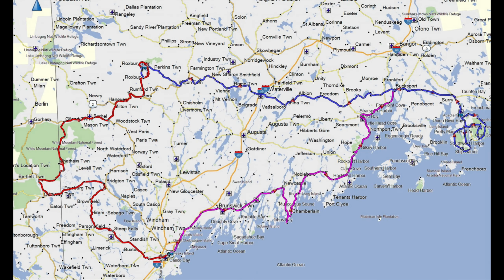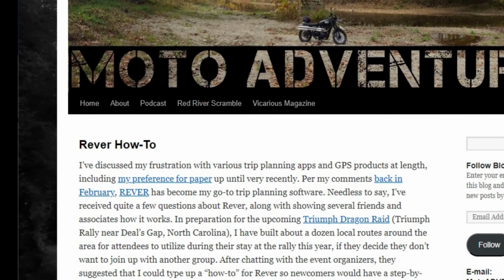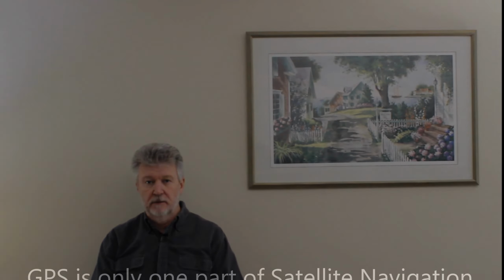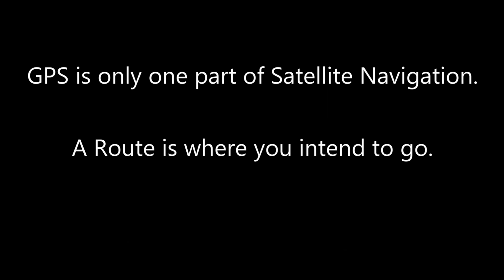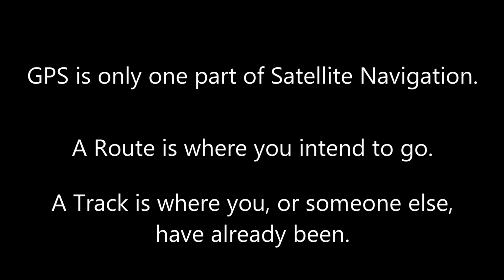Route Planning and GPS Navigation - Introduction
This introduces a series of short videos on Route Planning for GPS Navigation.  The series explains some of the limitations leading to confusion and frustration.  It also offers a better solution.

Simple Route 0:00
Planning a Longer Route 0:18
Transfer, Confusion and Frustration 0:41
Tracks 1:14
Routes 1:30
Key Points 2:31